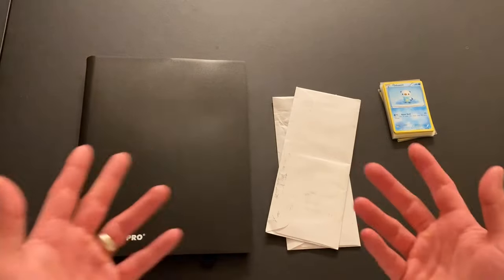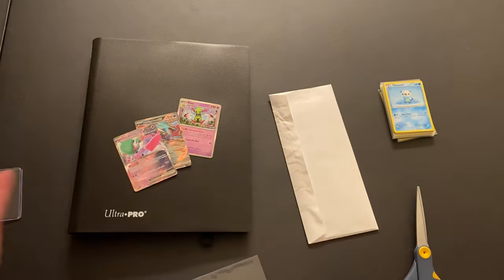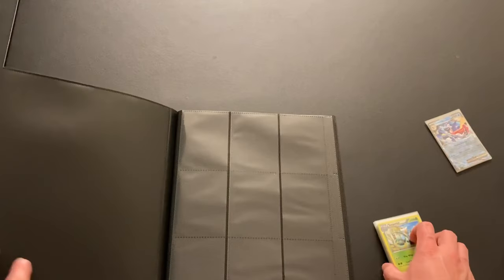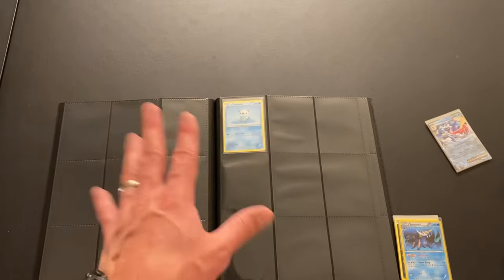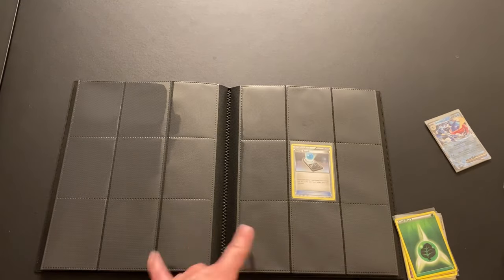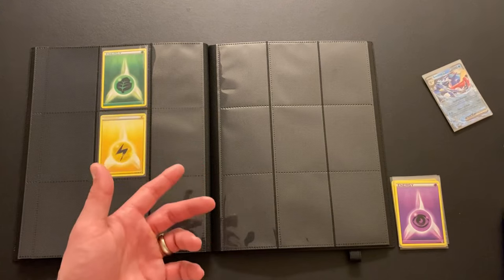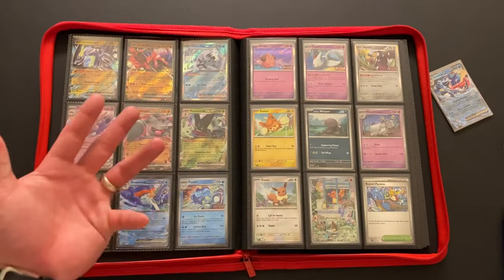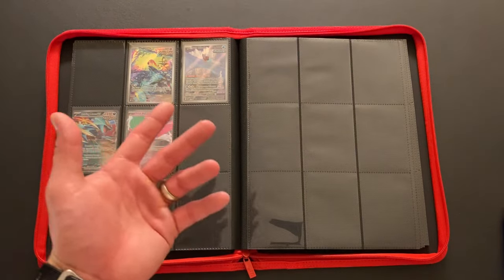Starting a NEW MASTER SET! Binder Talk and TCGPlayer Orders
*Prices as of 12 January 2024 on TCGPlayer.com and eBay sold listings.

Songs Used in Order:
Stage 05: Casino Park  - SEGA SOUND TEAM, Jun Senoue

Intro: 0:00
Mail Opening: 1:01
Binders: 3:55
Summary: 15:16